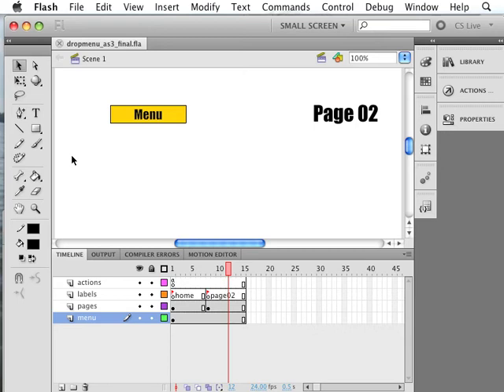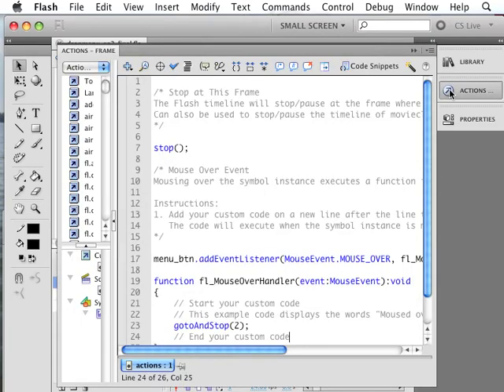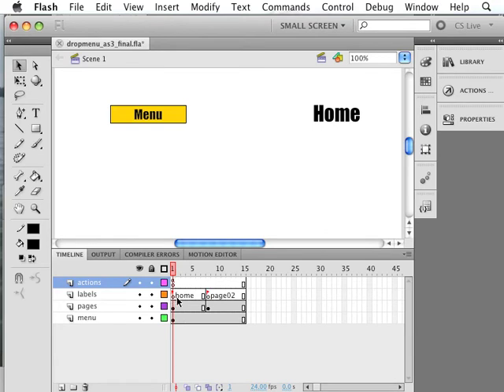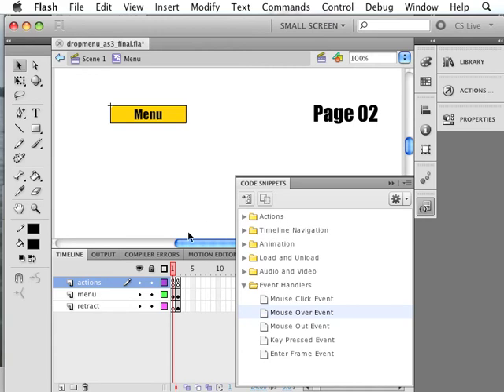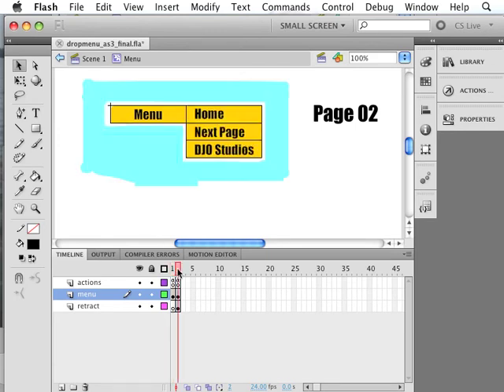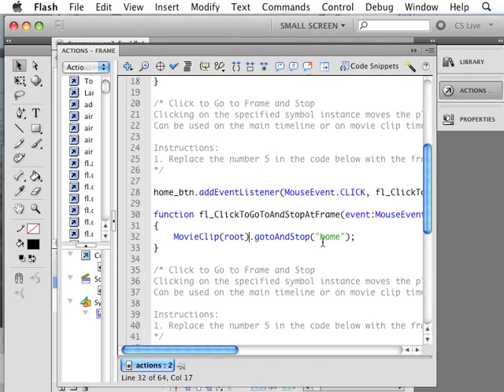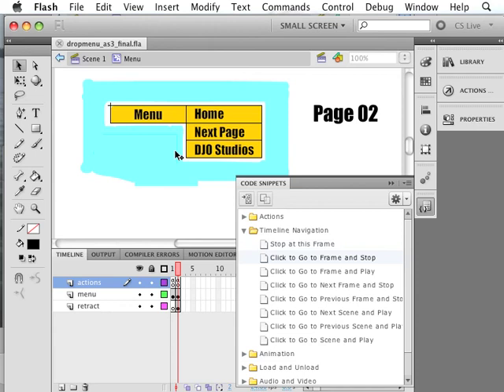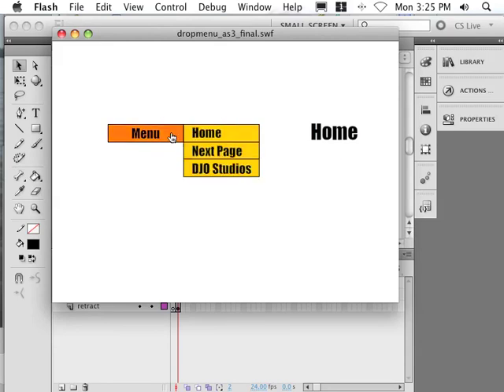Toggled DropDown Menu in Adobe Animate/Flash - Part 1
Demonstrated in Flash (legacy) but exactly the same in Animate.